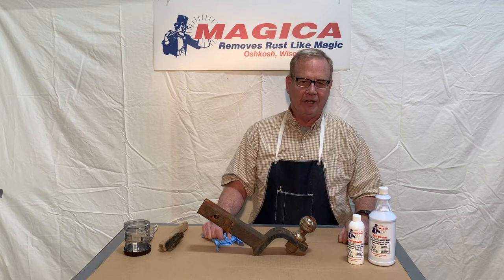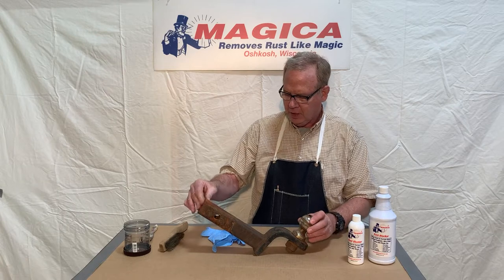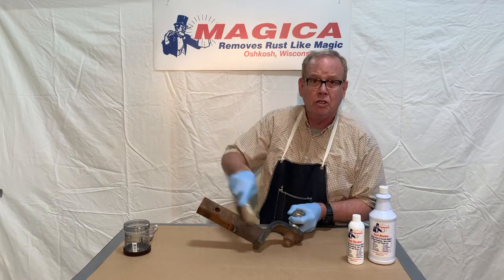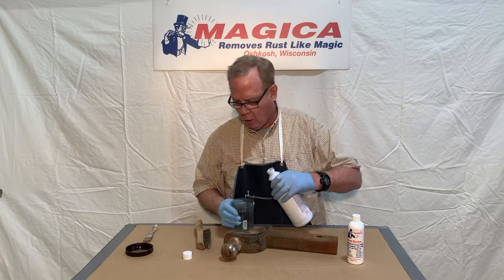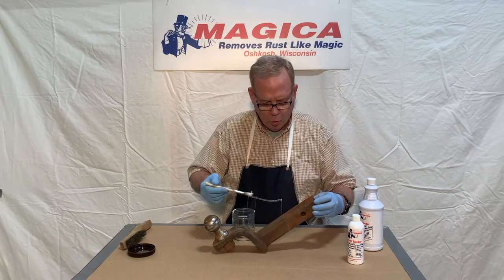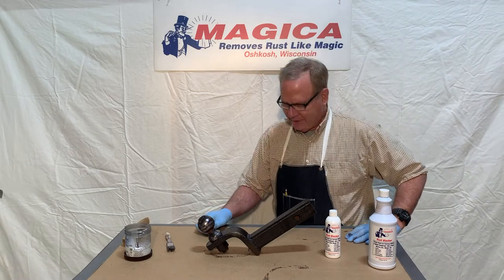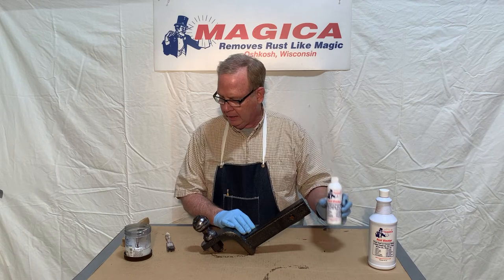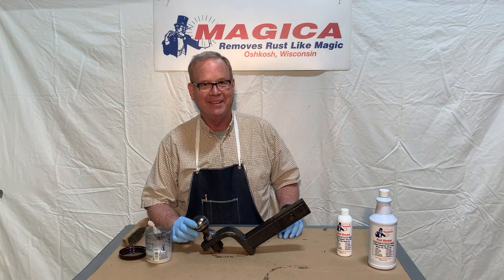Magica Rust Blocker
Latest product from Magica Inc.
Magica Rust Blocker, stops rust from coming back on all types of ferrous metals.